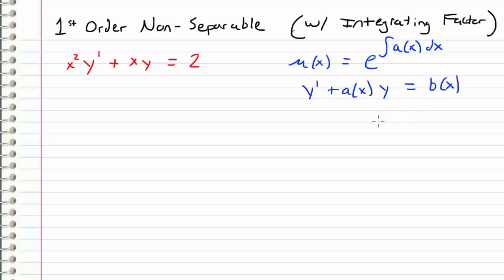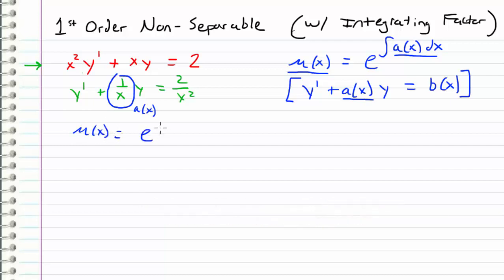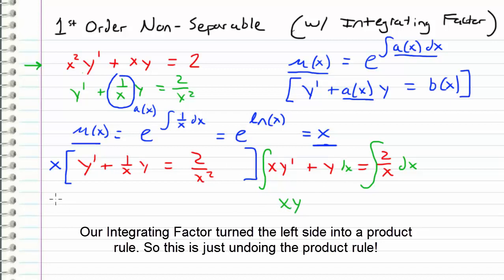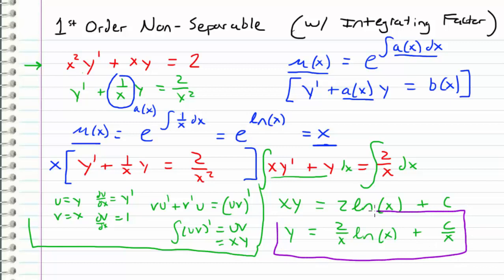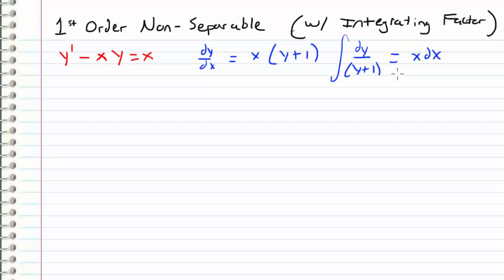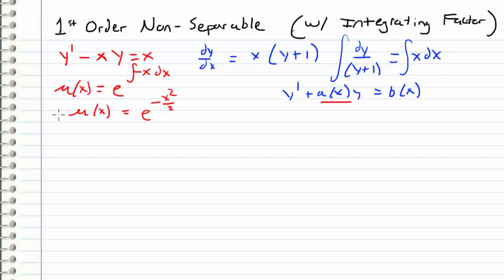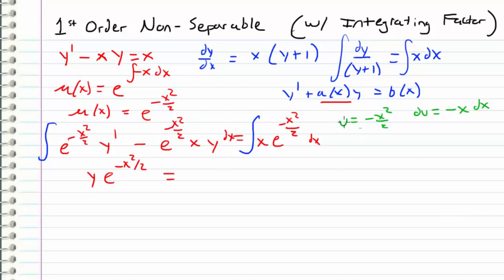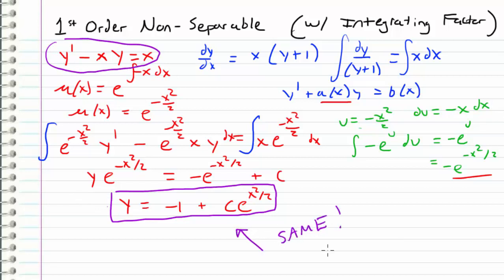Differential Equations - 10 - Integrating Factor EXAMPLE - 1st order Non-Separable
Example demonstrating how to use an Integrating Factor to solve a 1st order non separable differential equation of form: y'=a(x)y=b(x)